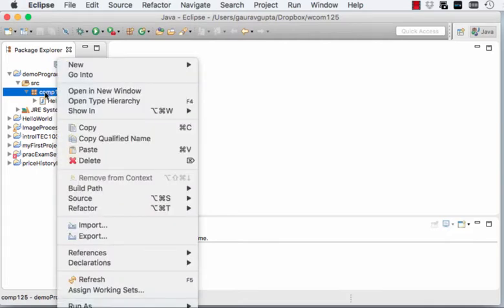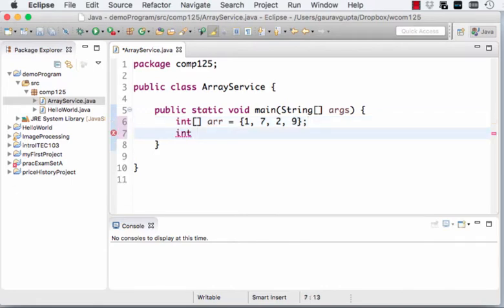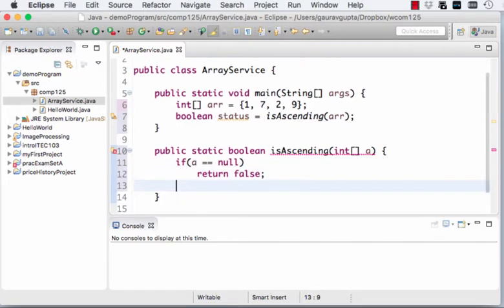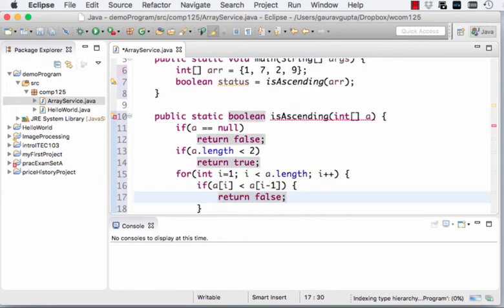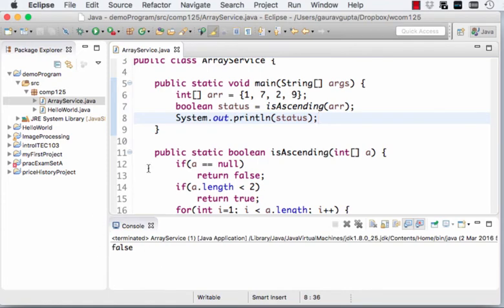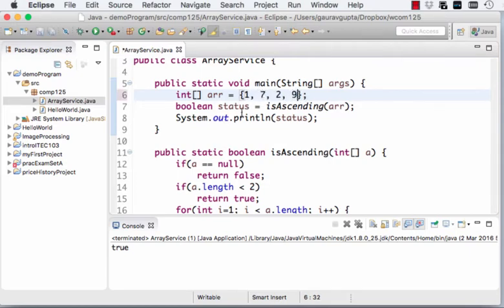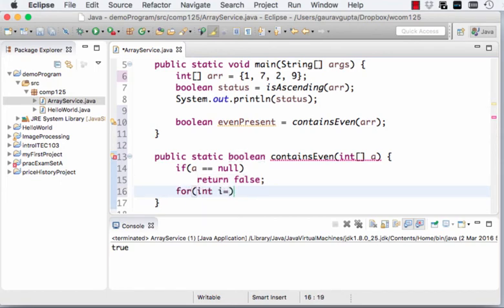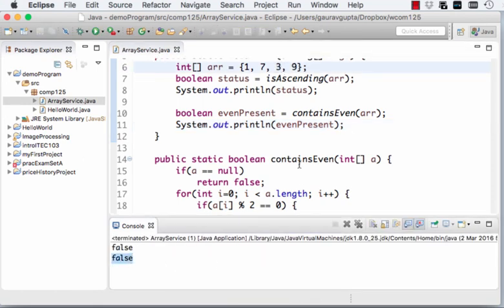Arrays, problem solving, violation and validation algorithms